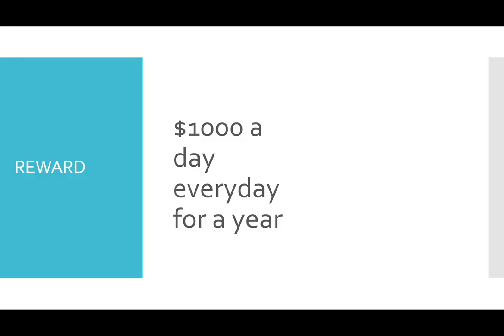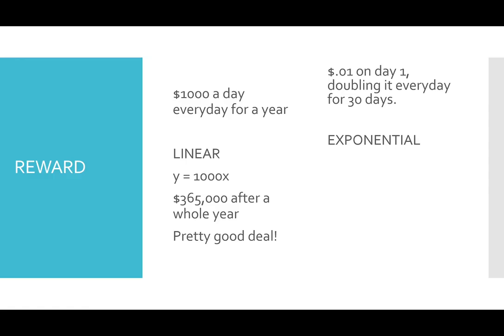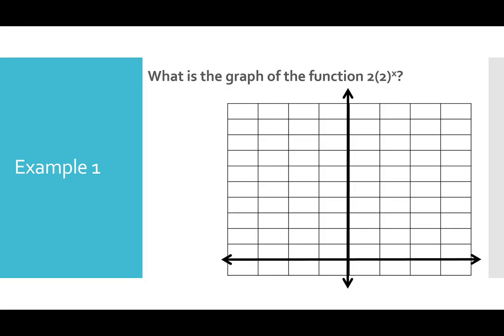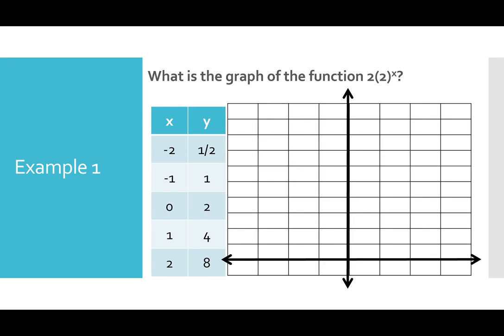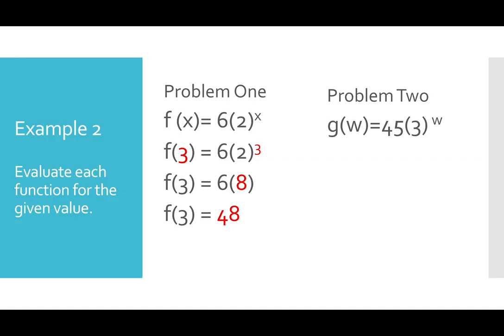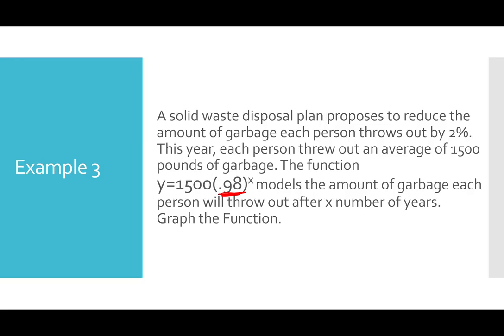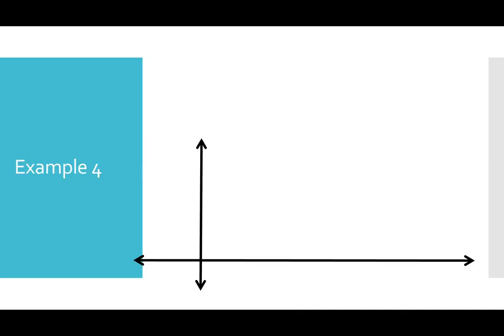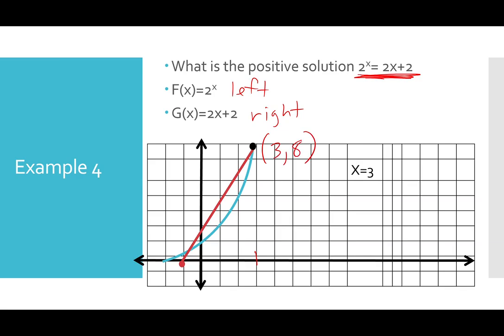Lesson 7-6 Video Algebra 1 Exponential Functions